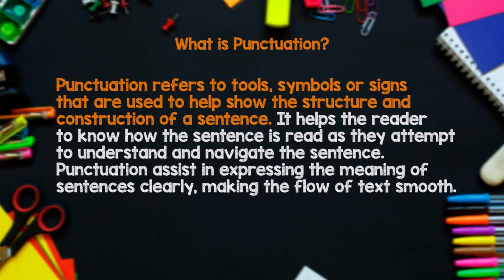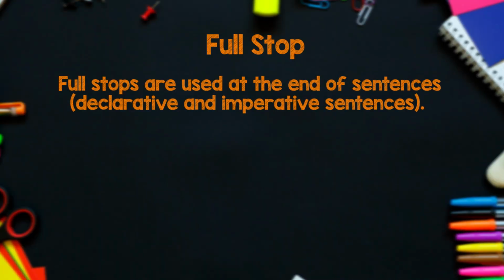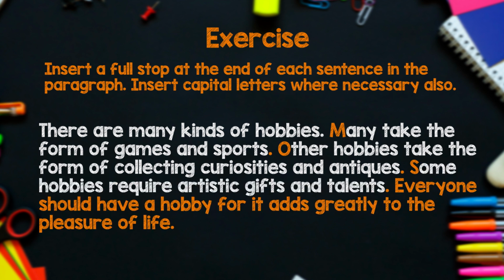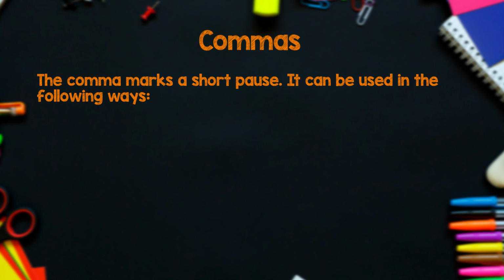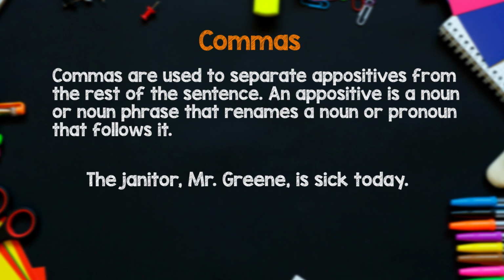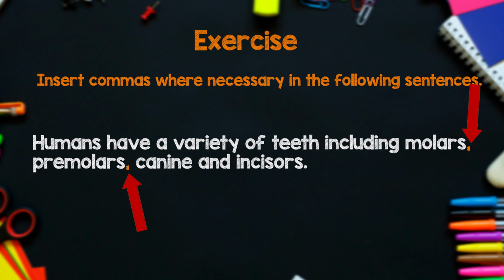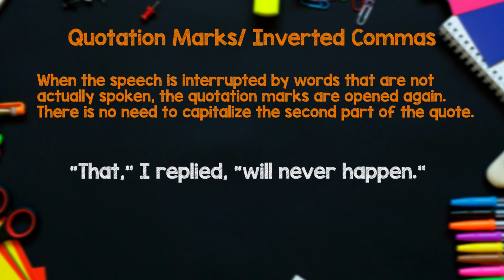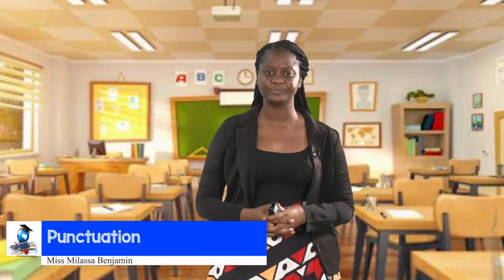English Language - Grade 5: Punctuation